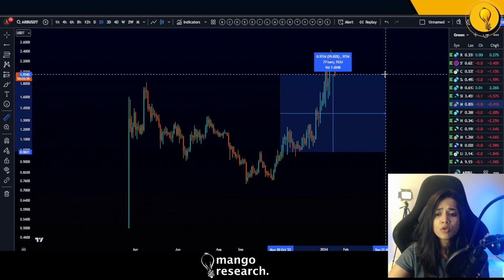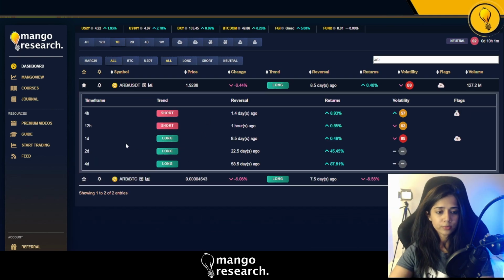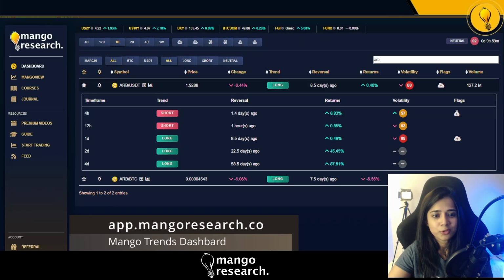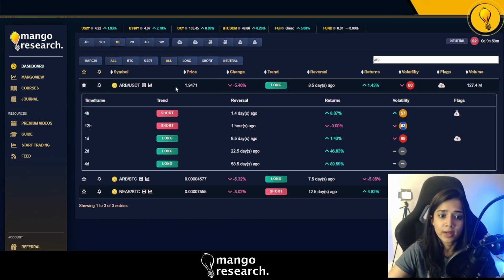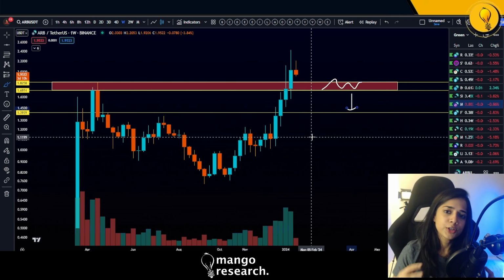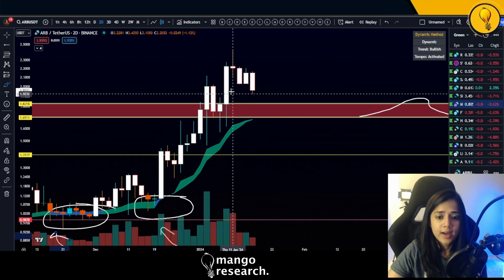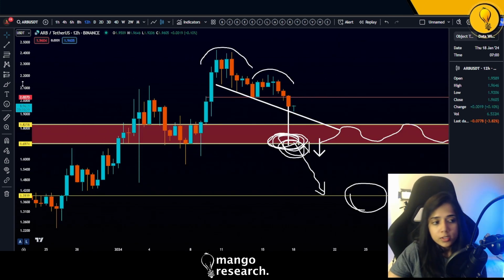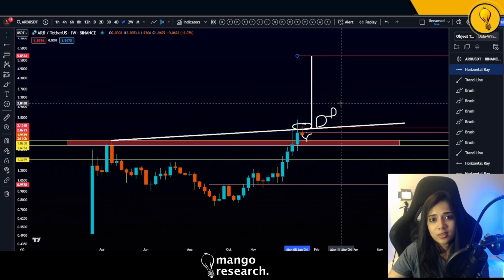ARB Arbitrum - WATCH BEFORE TRADING!! | ARB Arbitrum Price Prediction & News 2023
MANGO INDICATORS

FOLLOW MANGO